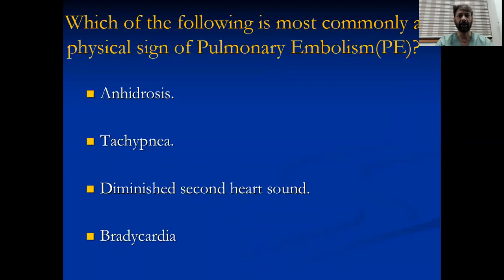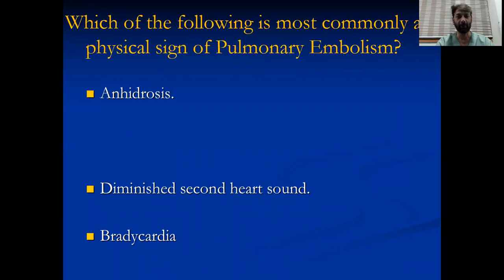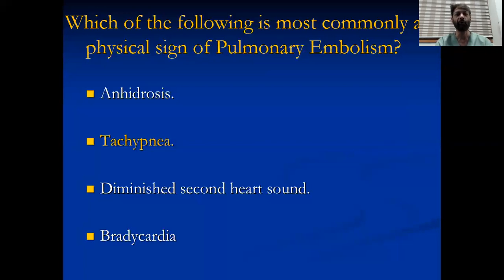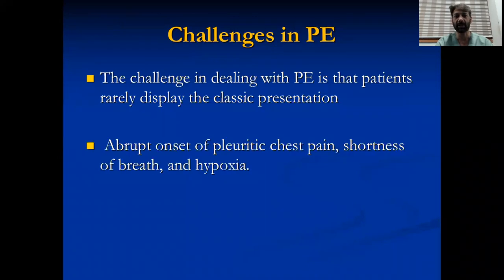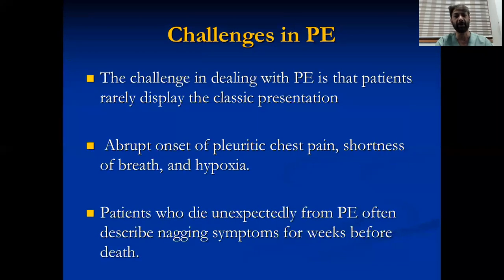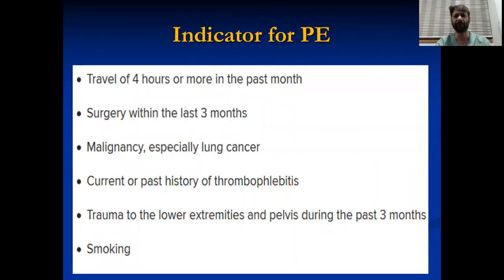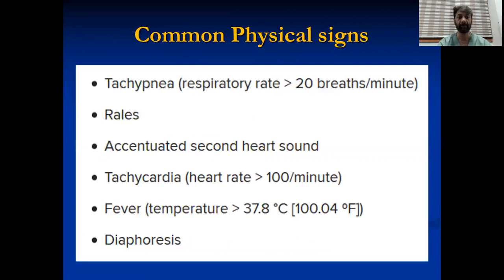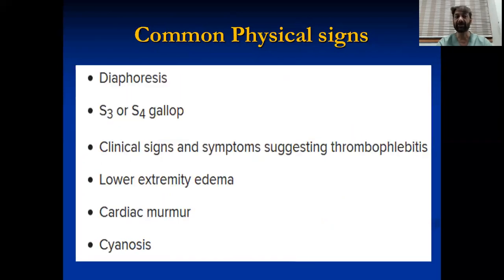Pulmonary Embolism signs and predisposing factors (Quiz 1 of 5)English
Question and Answer description of signs of Pulmonary Embolism by DR.Fawad Farooq Quiz 1 of 5 on Blood clotting.